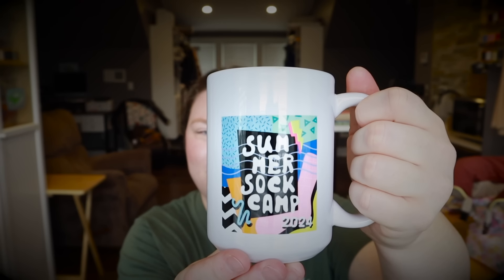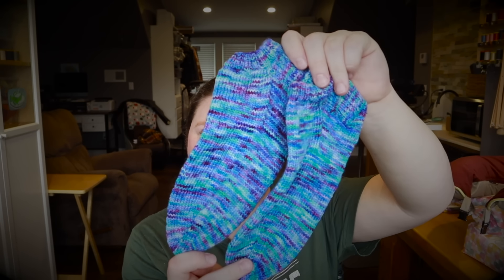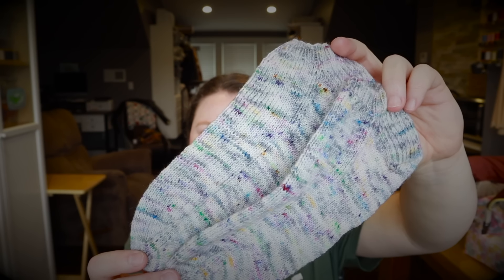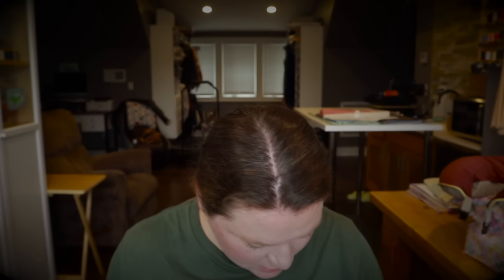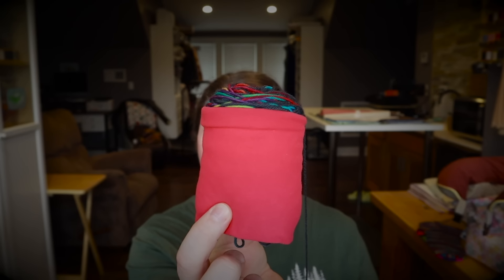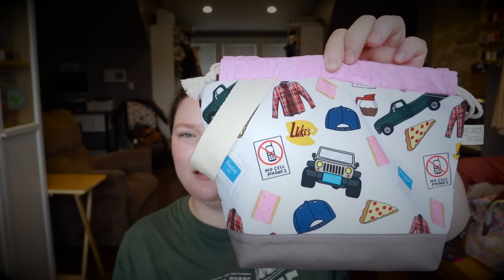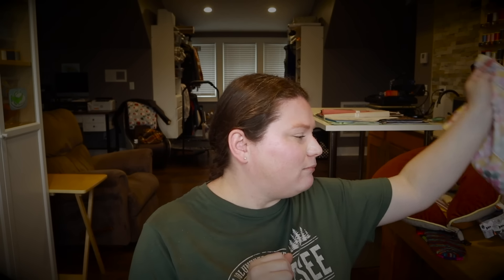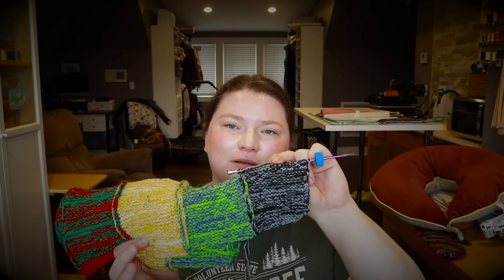Episode 48: Summer Sock Camp 2024 had begun!!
madefromstash2024 MAL
-All crafts allowed, no finished objects required just use what you have as long as the supplies were purchased before Jan 1, 2024
-MUST TAG me and use the hashtag on Instagram to be eligible for prizes (@midwest.stitches and madefromstash2024)
-I will pick winners quarterly from the posts throughout the year.
-To see the eligible prizes go to the Stash MAL highlight under my Instagram profile

Granny Hexi Flower Blanket Details (same for fingering and DK weight yarn):
I used 2 different patterns for this. I used for the hexagon but I didn't change colors and turned my work after each round which keeps it from skewing to the one side. Then for the joining method I used this tutorial